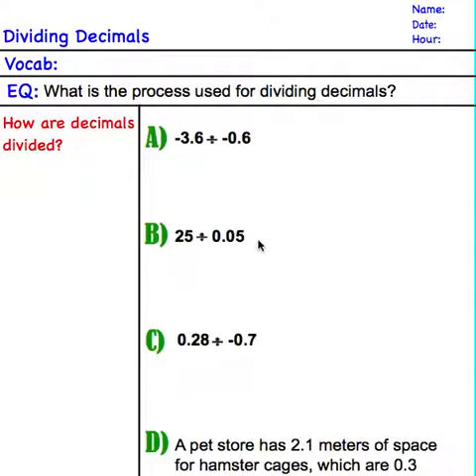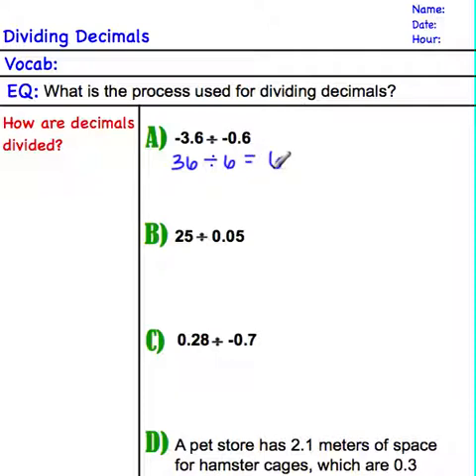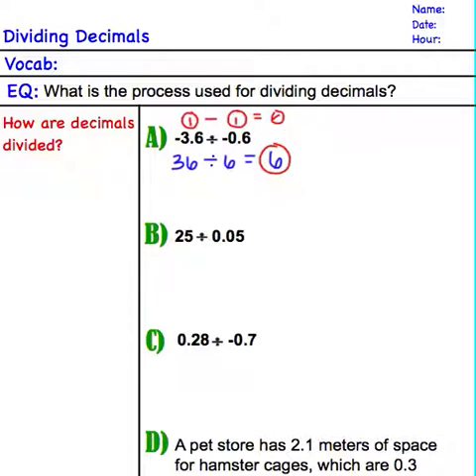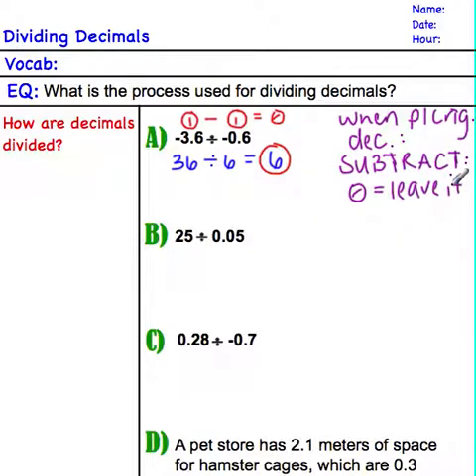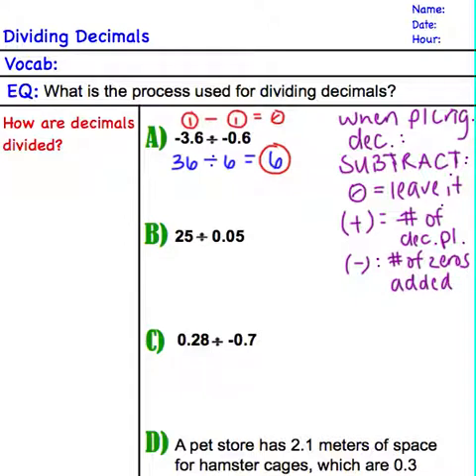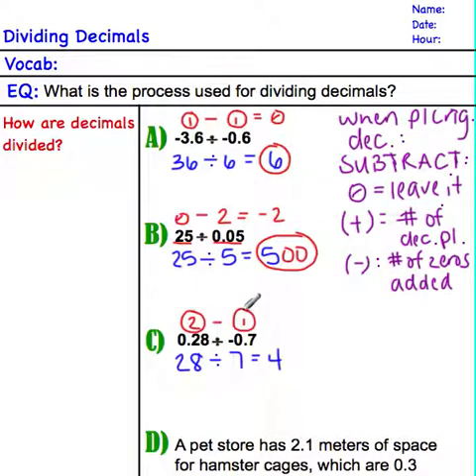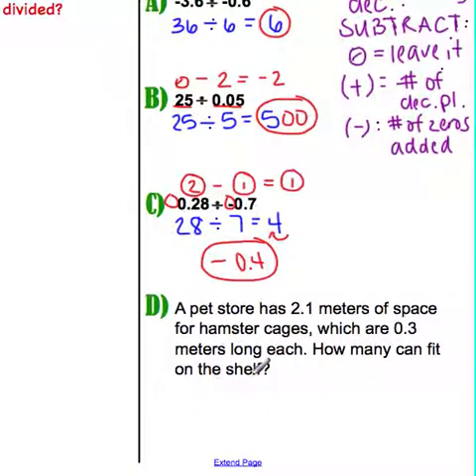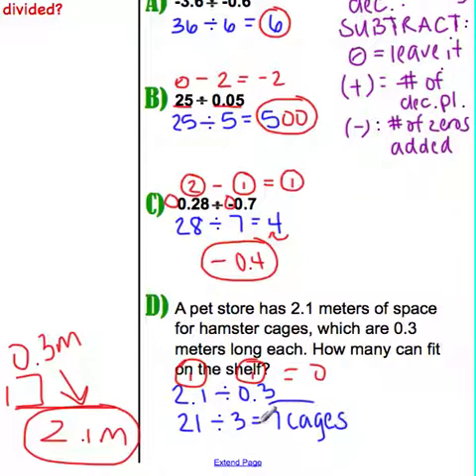LT6D2 Dividing Decimals